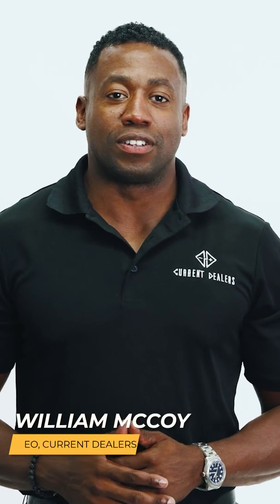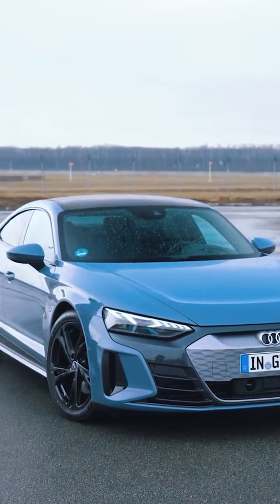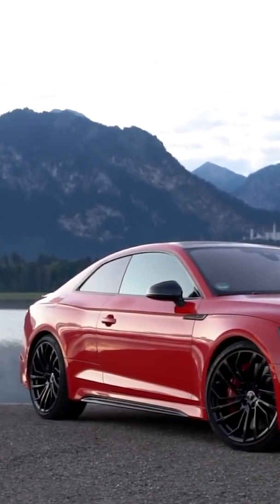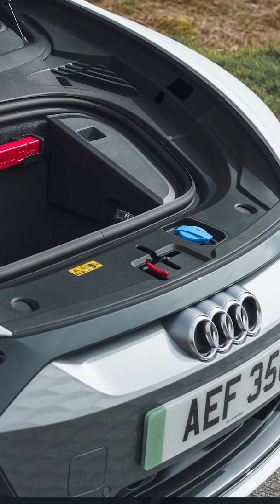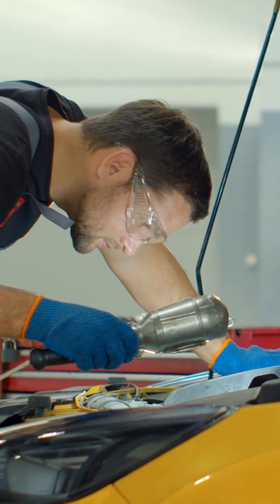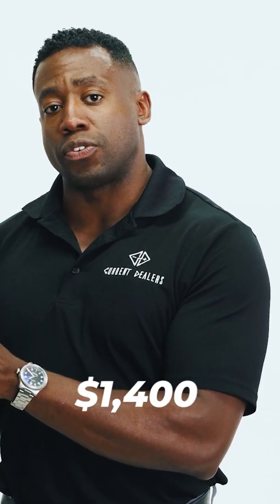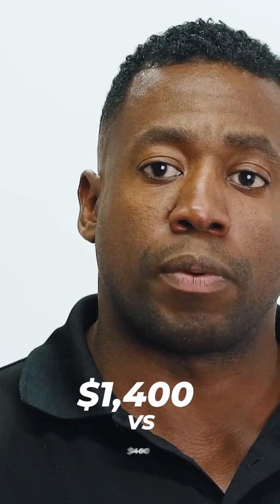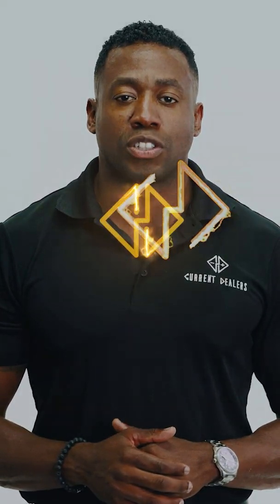What are differences between ICE vehicles and BEVs?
William McCoy from Current Dealers explains key differences between ICE (Internal Combustion Engine) vehicles and BEVs (Battery Electric Vehicles)  in this latest video.